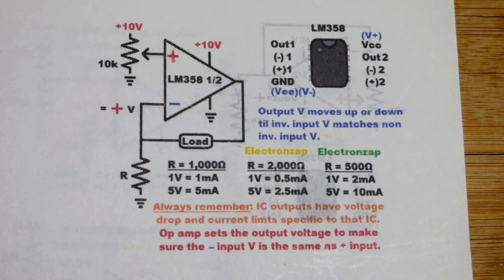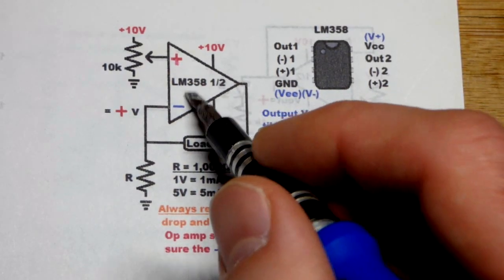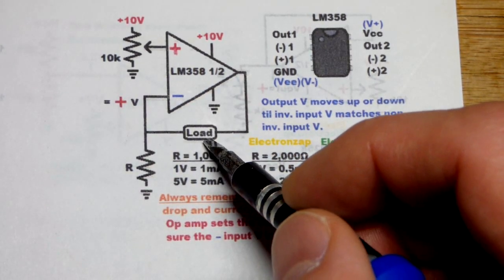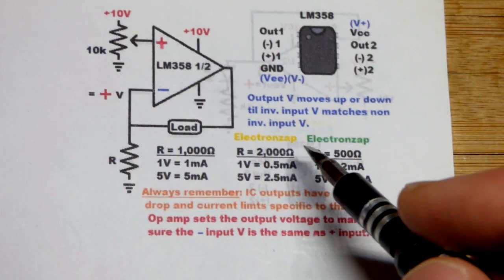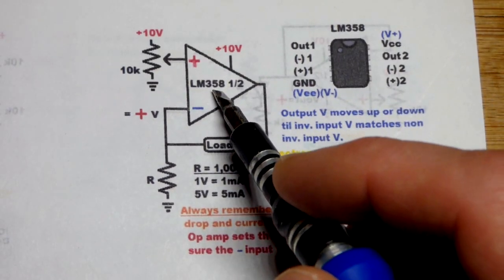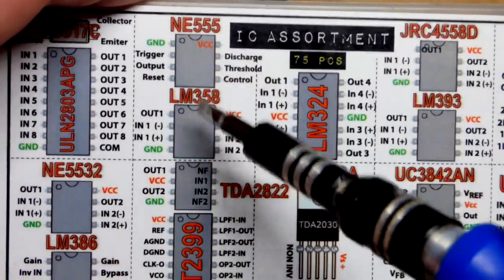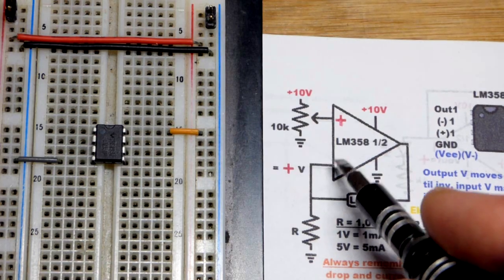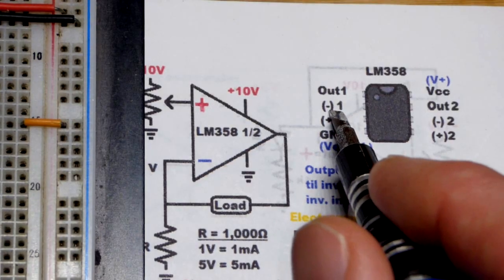Beginners Op Amp Current Source Basics For Learning Electronics By Electronzap